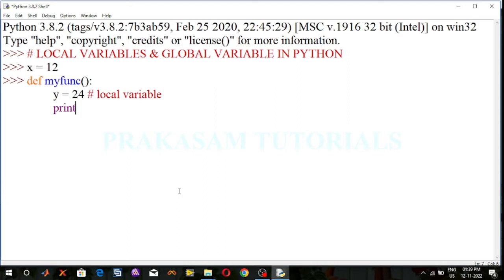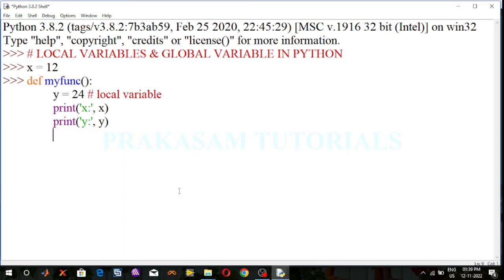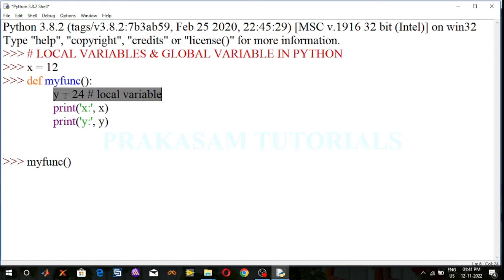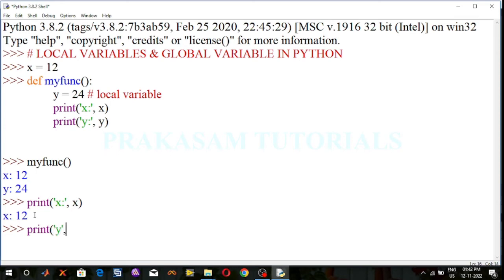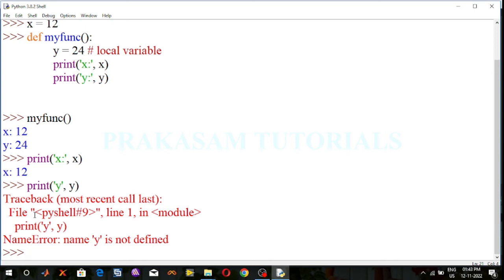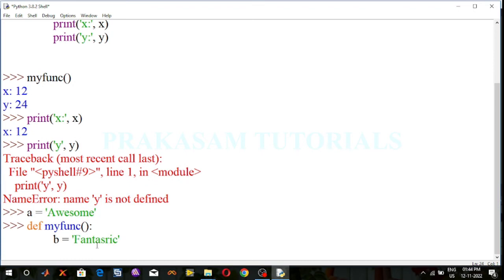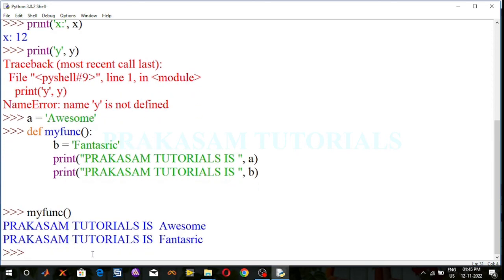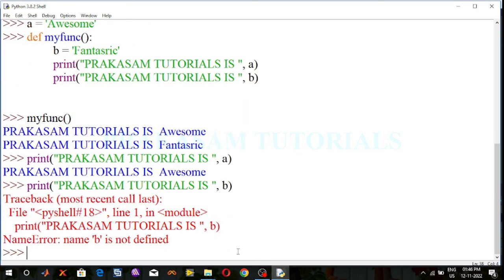Python Local Variables & Global Variables